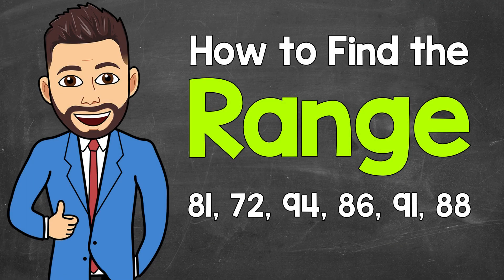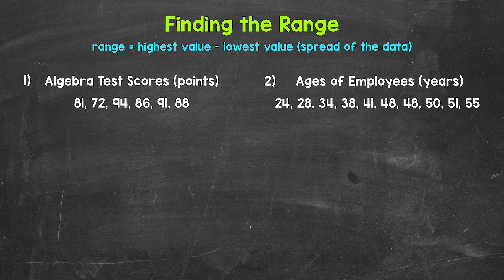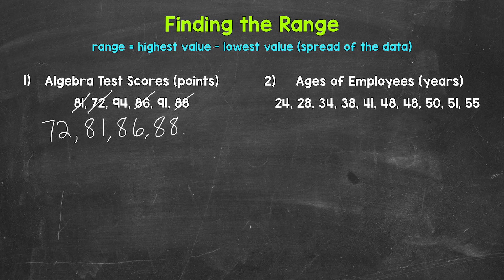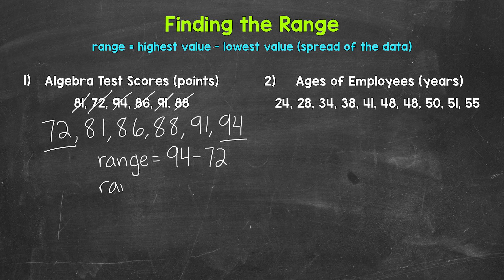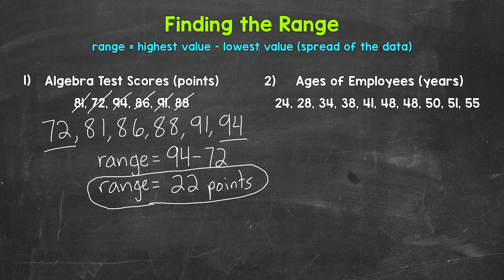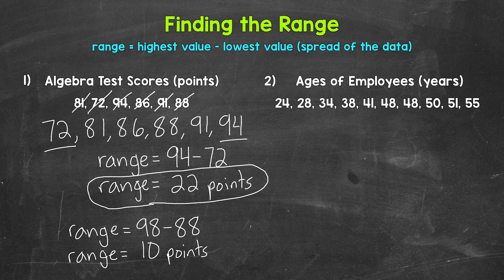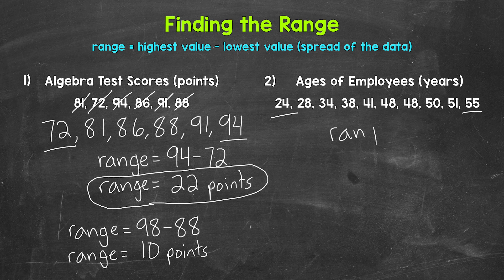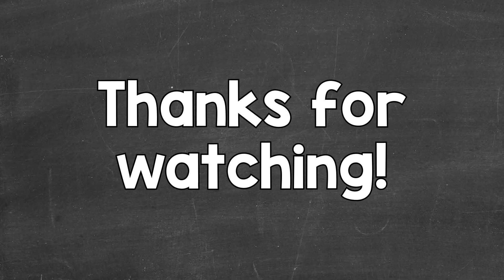How to Find the Range | Math with Mr. J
Welcome to How to Find the Range with Mr. J! Need help with how to find the range of a data set? You're in the right place!

Whether you're just starting out, or need a quick refresher, this is the video for you if you're looking for help with finding the range. Mr. J will go through two examples of data sets and explain how to find the range.

Hopefully this video is what you're looking for when it comes to finding the range of a data set.